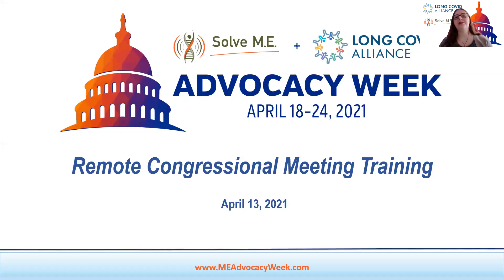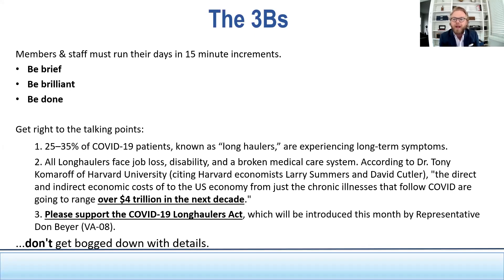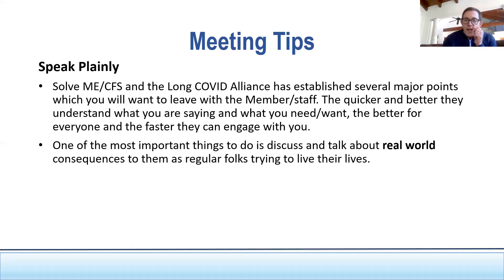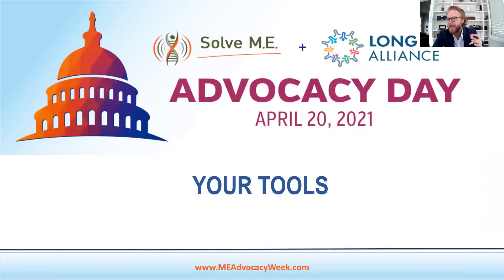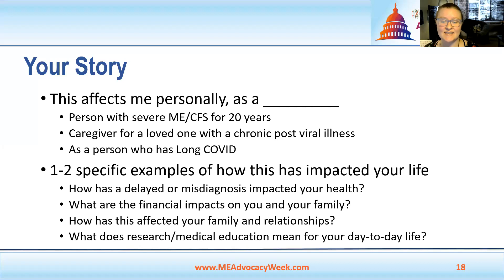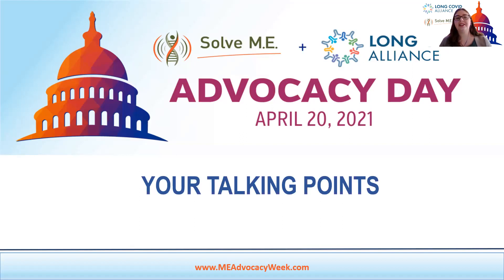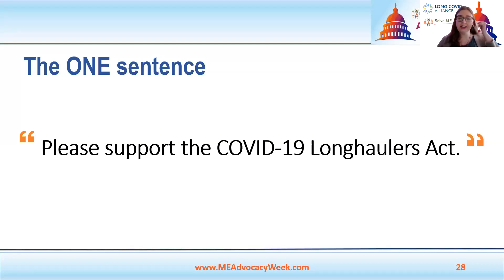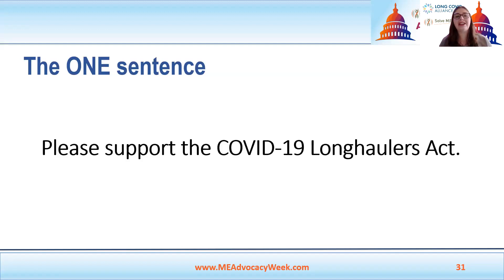Solve M.E. Advocacy Day 2021 Remote Congressional Meeting Training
Solve M.E. Director of Advocacy and Community Relations leads a training session that outlines best practices for congressional meetings for Advocacy Day 2021.